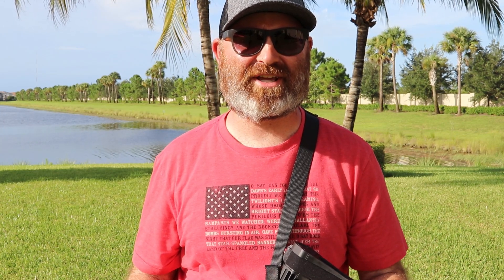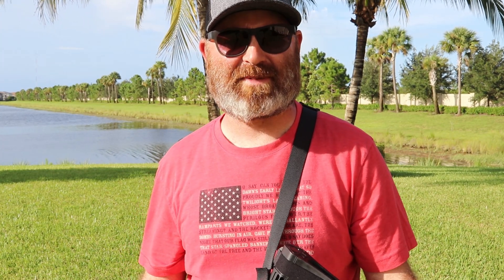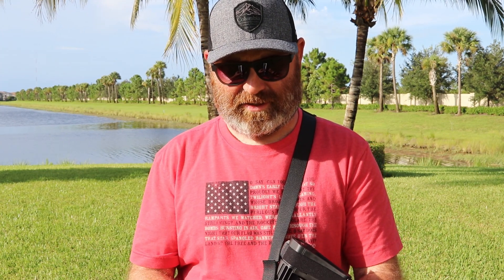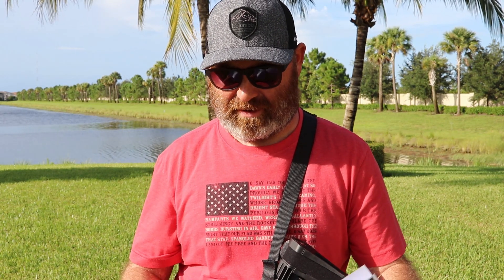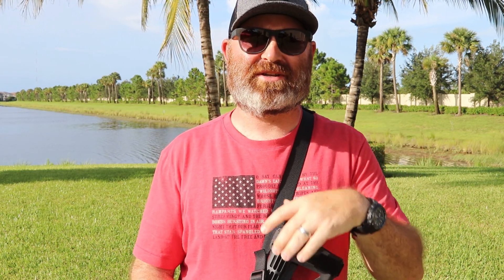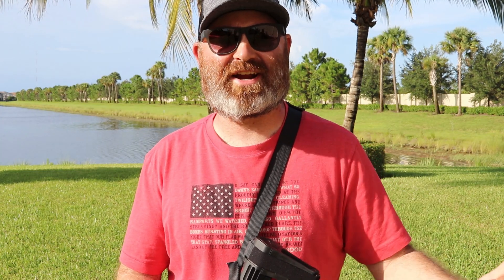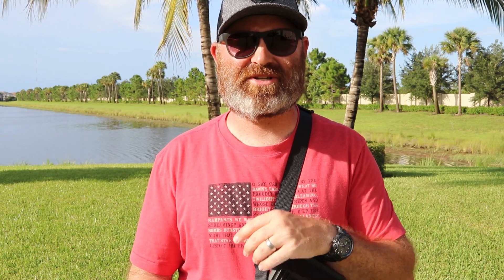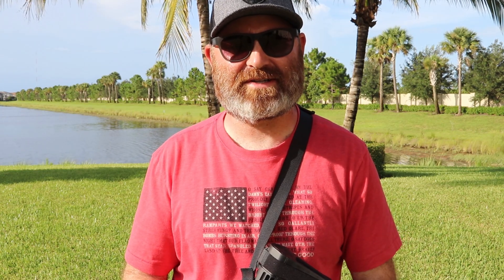The Patriot Games - Overview. My First Shooting Competition! *New Series*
Looking forward to competing.  Even if I don't contend for a top spot, all I really have to do is finish.  Enjoy the series.